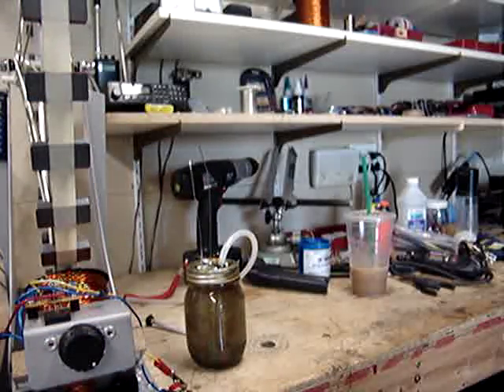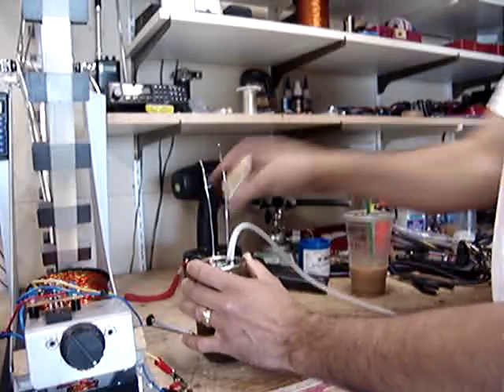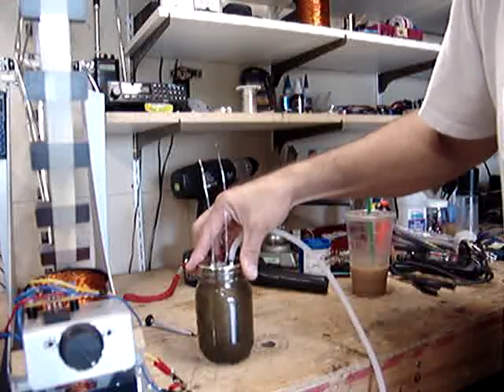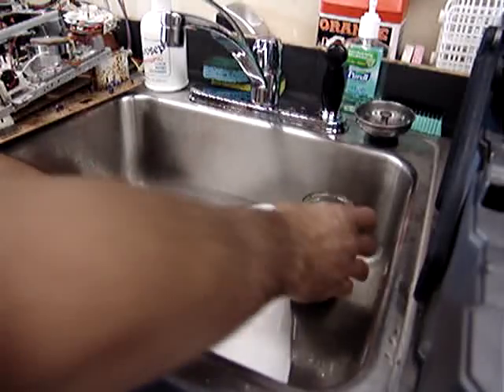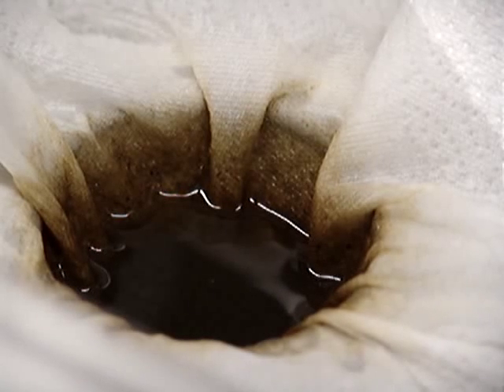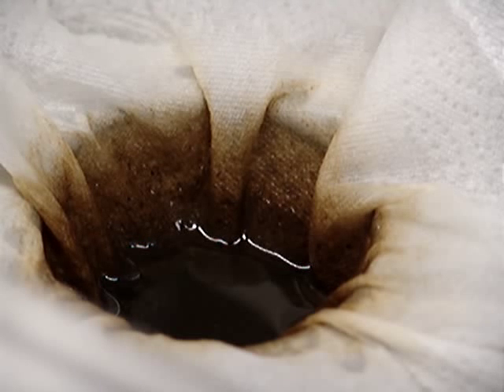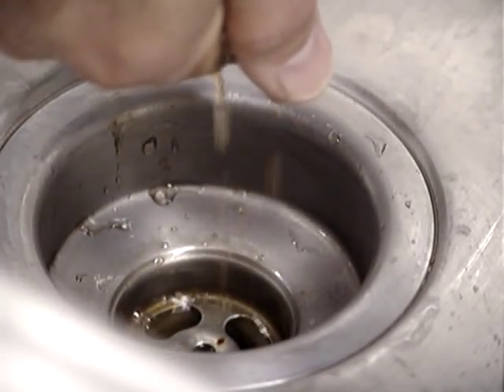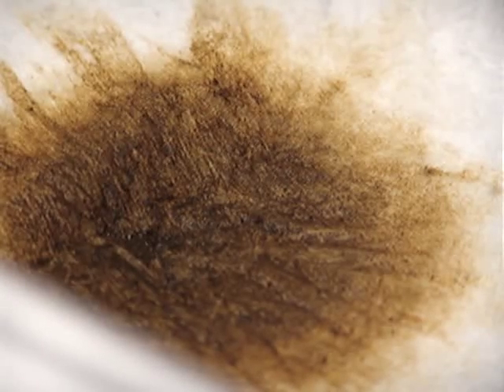Bedini SSG Meets HHO from 2007 (6 of 6)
My first experiments in 2007 with Radiant Energy spikes. The Idea was to use Negative electricity (Radiant Energy) to disassociate the Hydrogen from Oxygen using a typical Electrolysis cell being fed from my Bedini SSG. The prototype and theory worked! This theory was based on the negentropy as Tom Bearden describes it, the localized time reversal effects of Tesla's Radiant Energy Spikes. The same De-sulfating process in lead acid batteries John Bedini describes with his Battery Rejuvenatory's. This needs to scaled up on a much larger Energized such as John Bedini's 10 Coil Energizer or 30 Coiler to truly see the production capabilities.